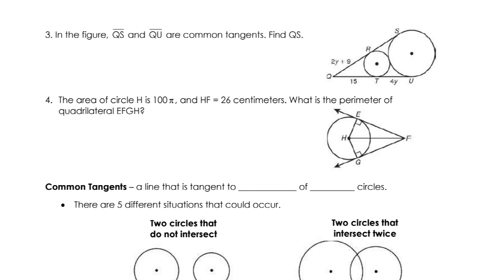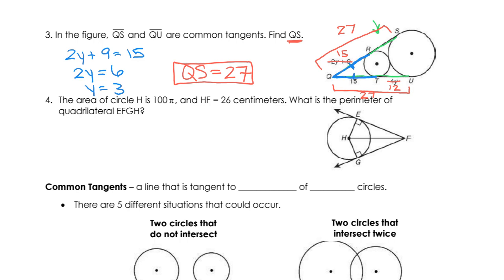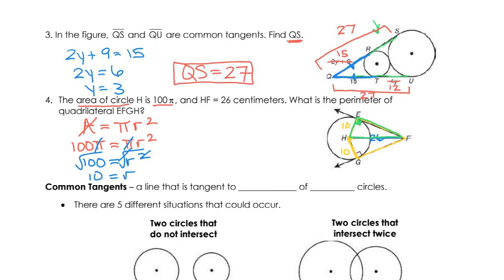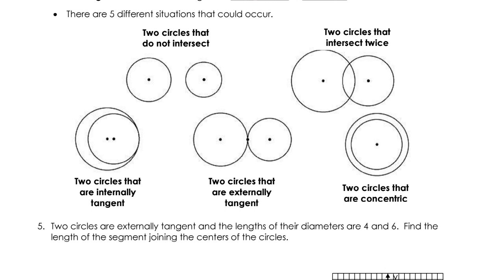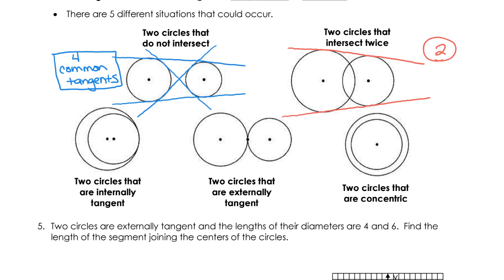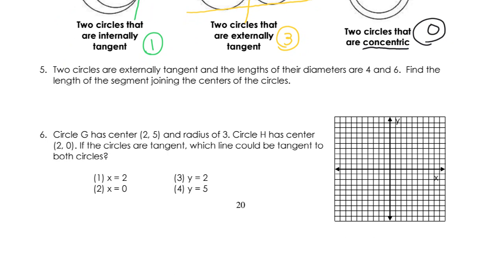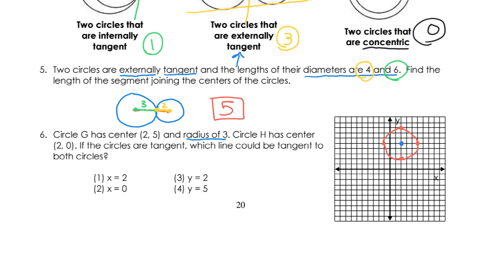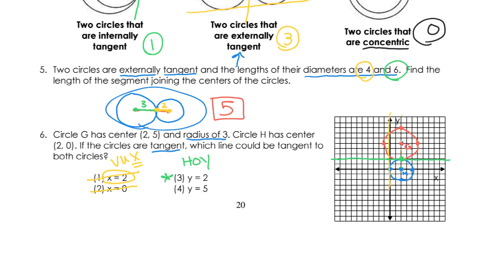Geo Unit 11 Day 6 Notes (2)